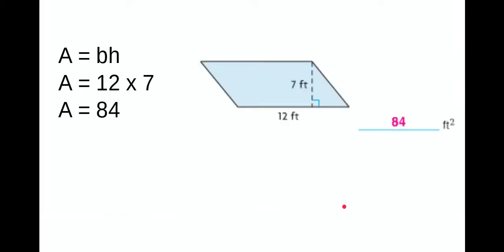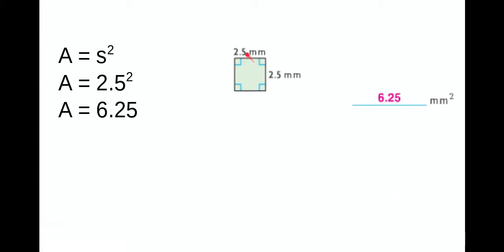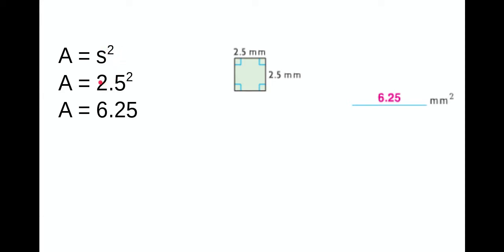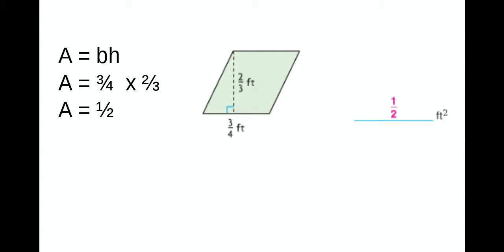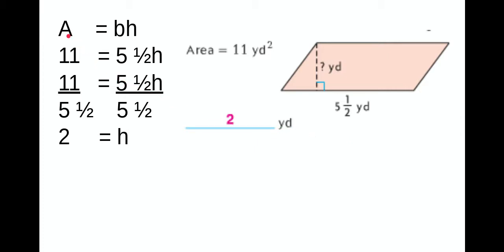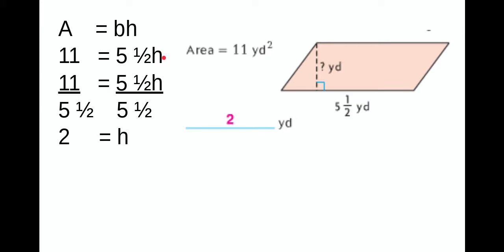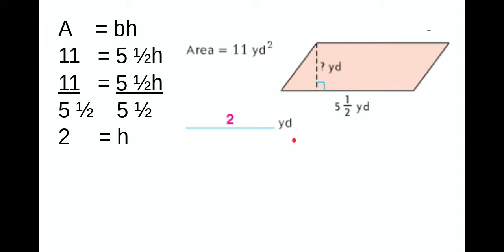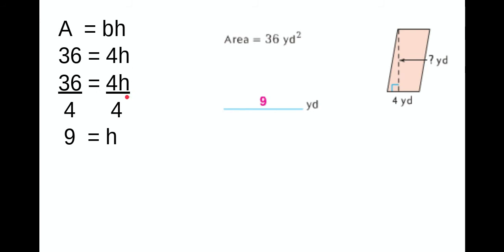10.1 - Share & Show